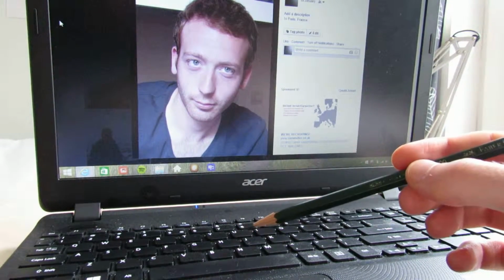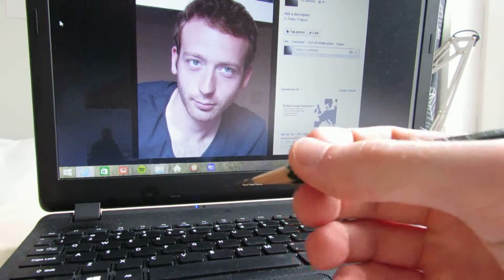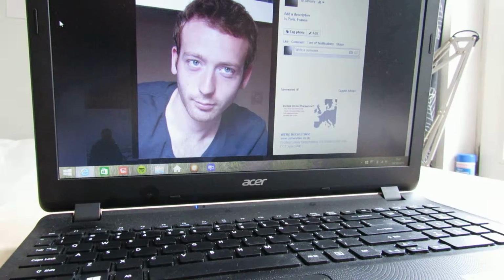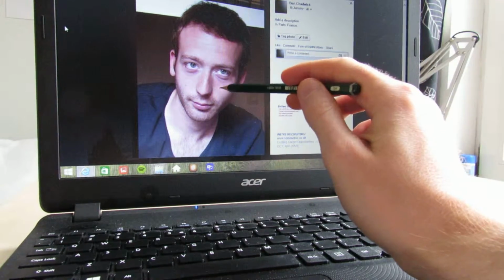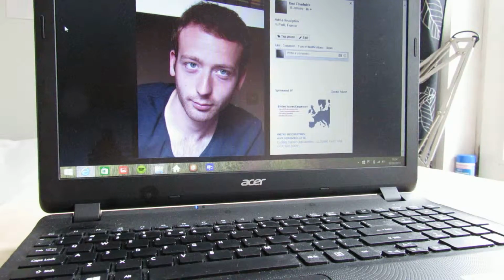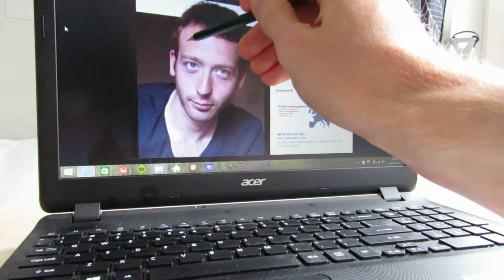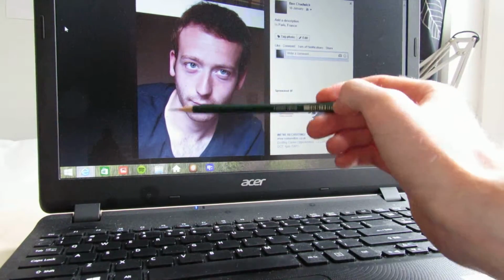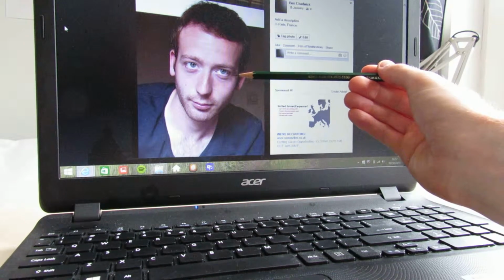Rendering theory (Latter Stages) - How to draw from photos